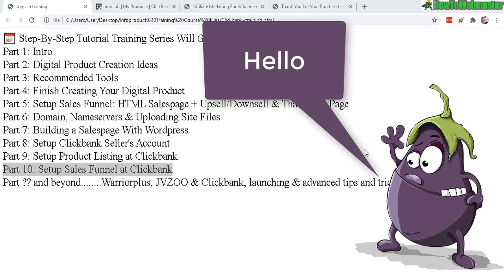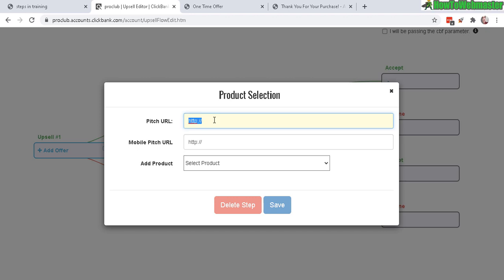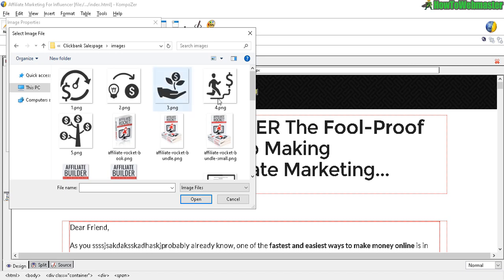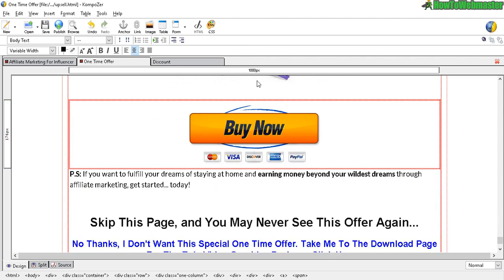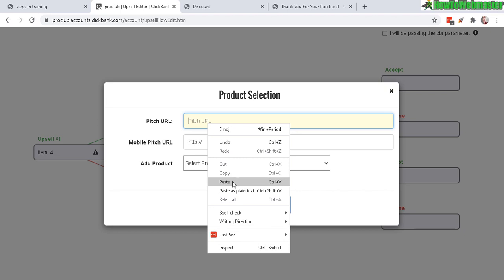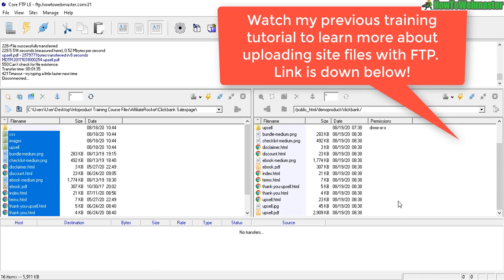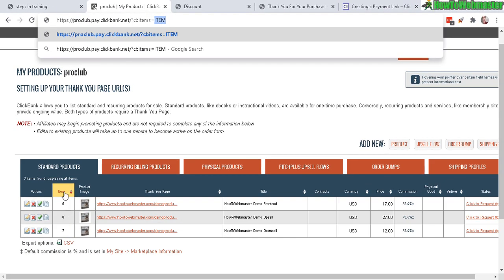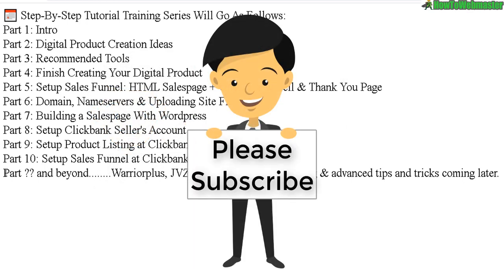How to Setup a Sales Funnel at Clickbank - Vendor Tutorial Training [Part 10]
Congratulations! You made it to part 10 of my clickbank tutorial training course. Today, you will learn how to setup clickbank buy buttons, setup the sales funnel, and connect it all together.

📅 Step-By-Step Tutorial Training Series Will Go As Follows:
Part 1: Intro
Part 2: Digital Product Creation Ideas
Part 3: Recommended Tools
Part 4: Finish Creating Your Digital Product
Part 5: Setup Sales Funnel: HTML Salespage + Upsell/Downsell & Thank You Page
Part 6: Domain, Nameservers & Uploading Site Files
Part 7: Building a Salespage With Wordpress
Part 8: Setup Clickbank Seller's Account
Part 9: Setup Product Listing at Clickbank
Part 10: Setup Sales Funnel at Clickbank
Part ?? and beyond. Warriorplus, JVZOO & Clickbank, launching & advanced tips and tricks coming later.